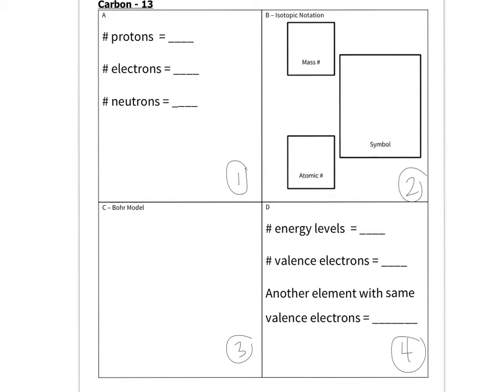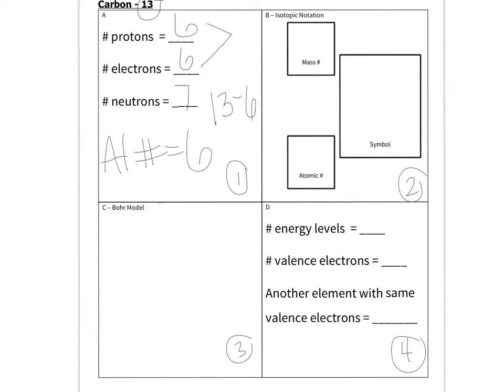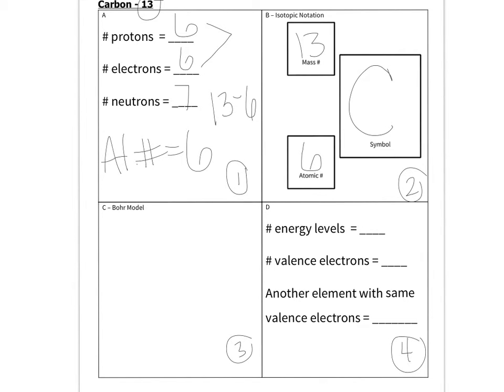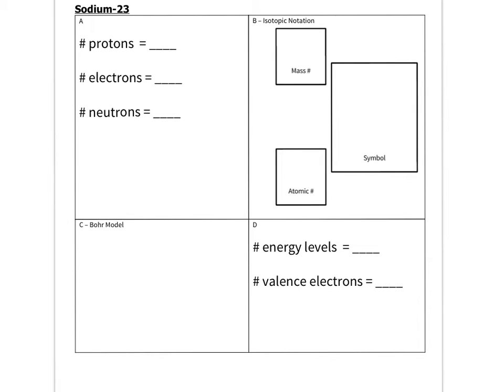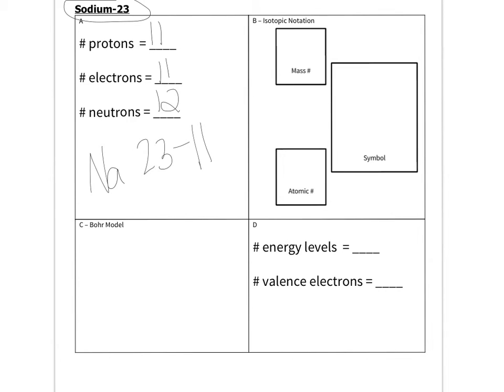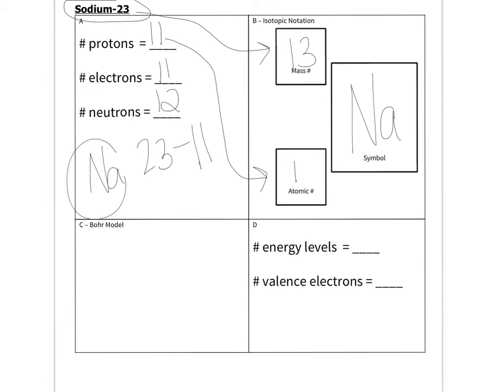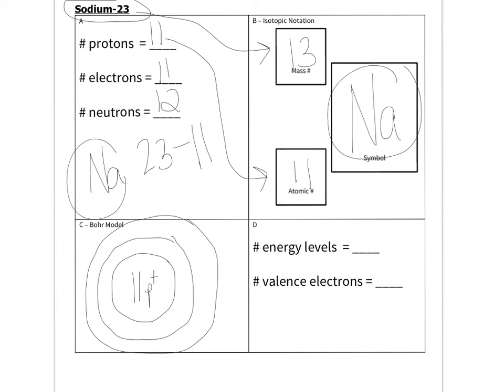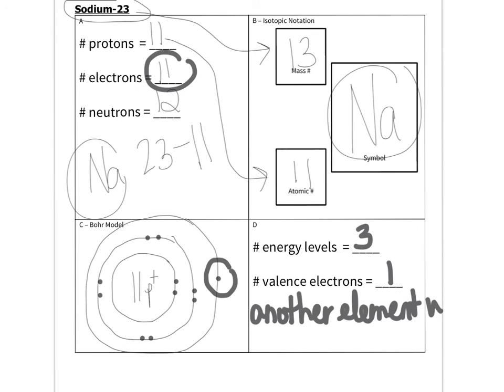four box practice